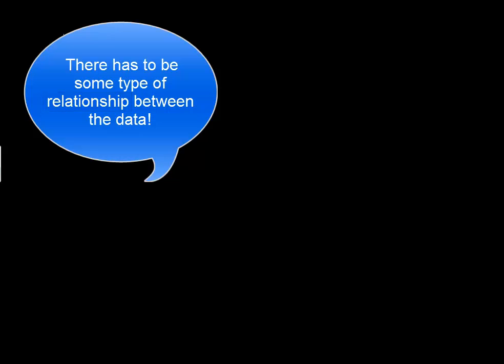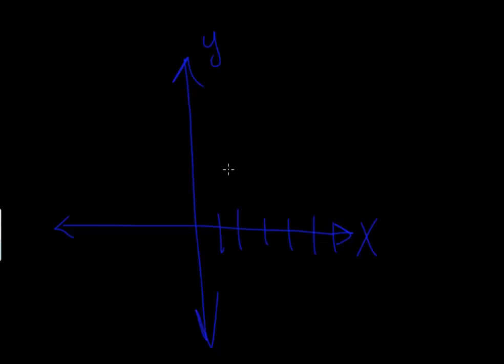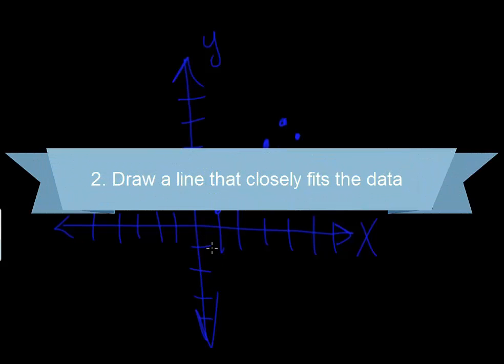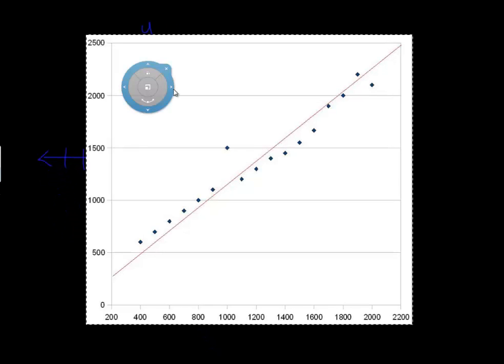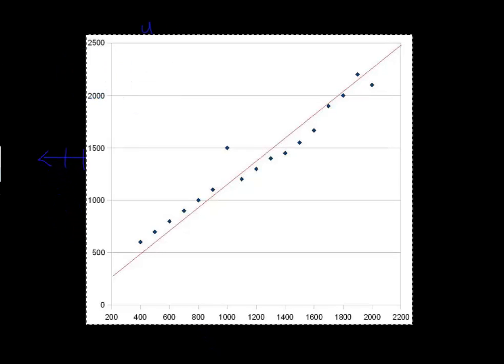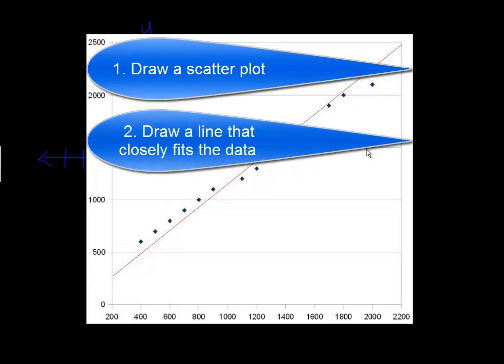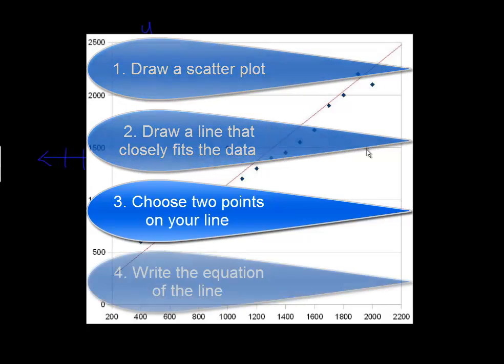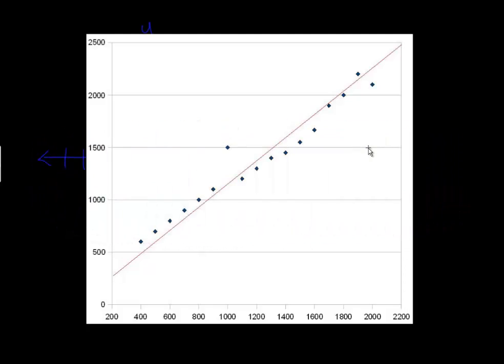The Line of Best Fit